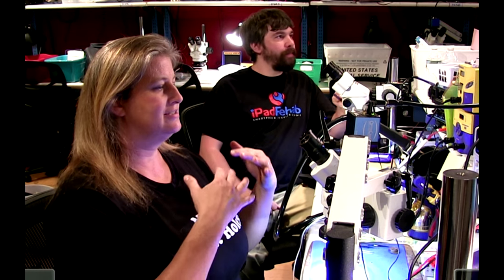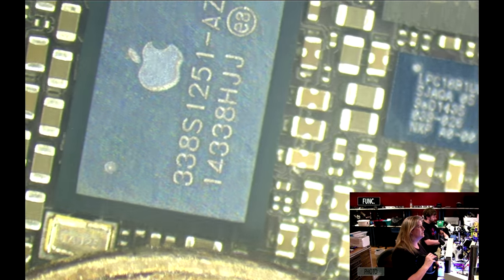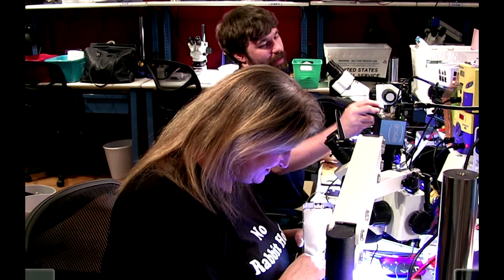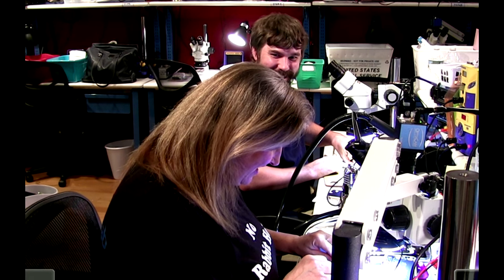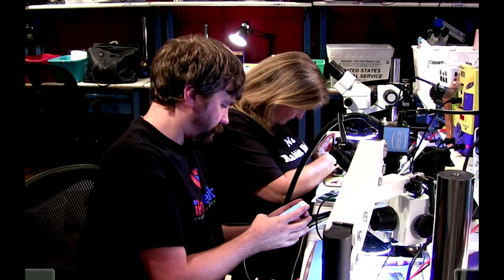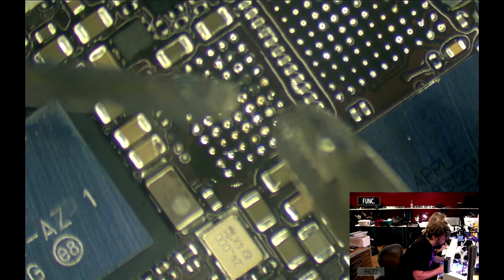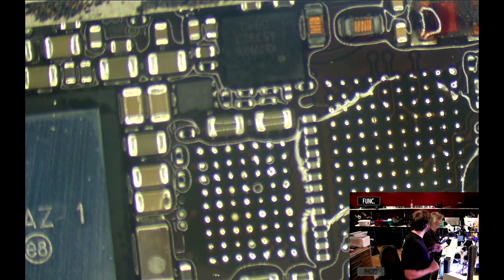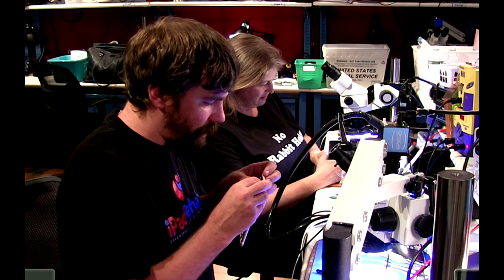Common iPhone 6+ touch ic complication---or lack thereof